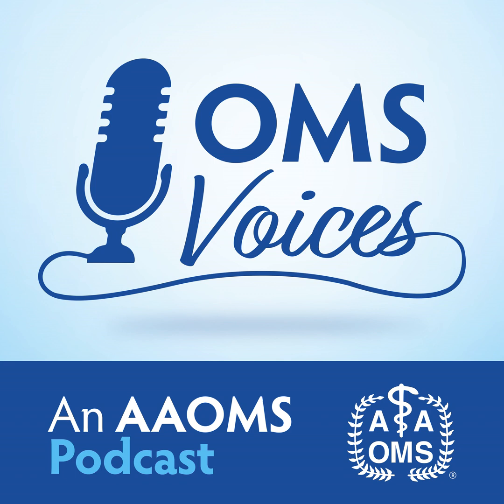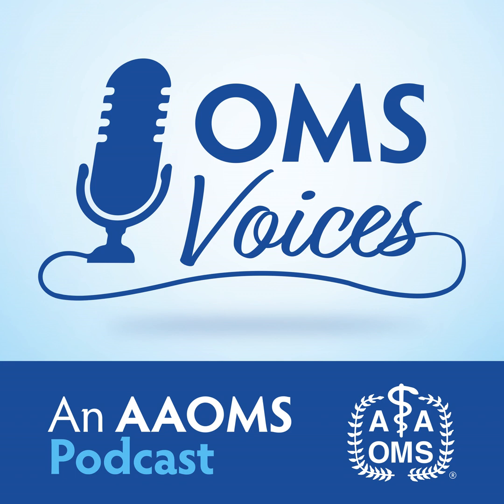Dental Extractions: Infections and Use of Antibiotics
Oral and maxillofacial surgeons are trained experts in extractions and dentoalveolar surgery. With these surgeries, infection can be a possibility. Dr. Erin Sheffield explains the extraction process, signs of infection and how proper use of antibiotics may help.